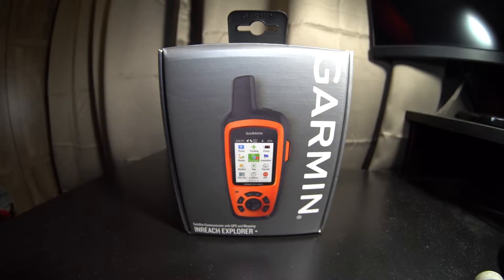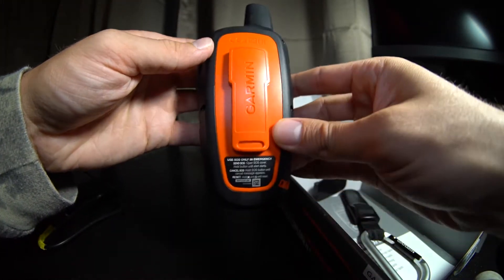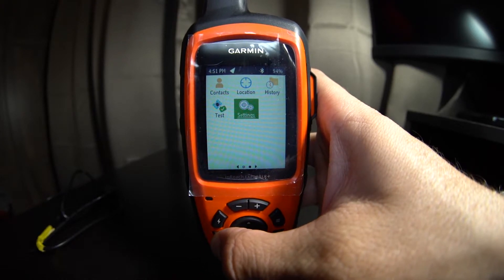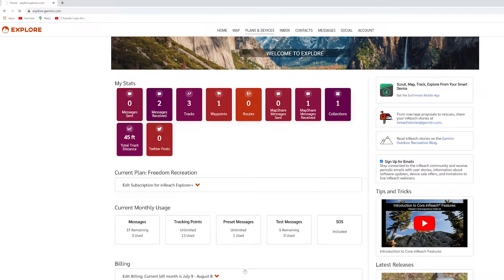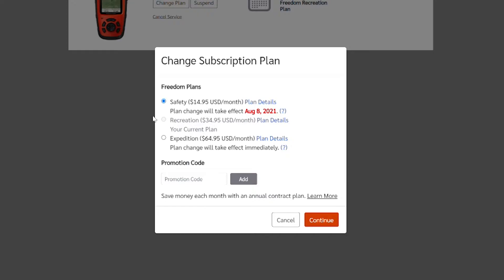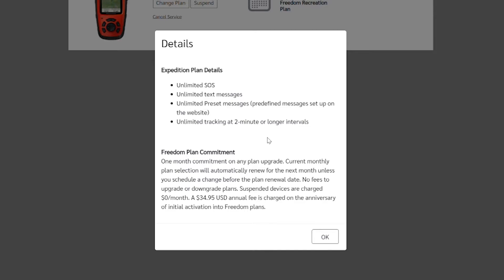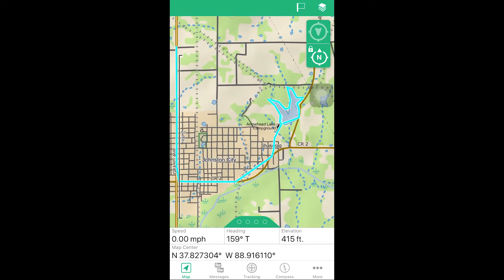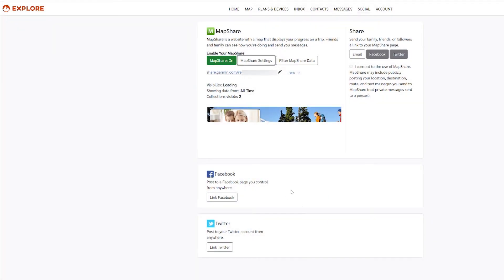Garmin inReach Explorer+ | Overview and First Impressions | Is it a backcountry necessity?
In this video we will be reviewing the Garmin inReach Explorer+. This device acts as a Satellite Communicator and GPS Unit all in one.

Link to the Garmin inReach Explorer+: